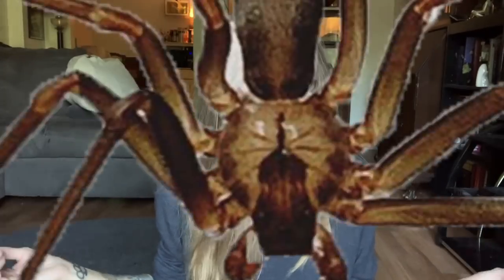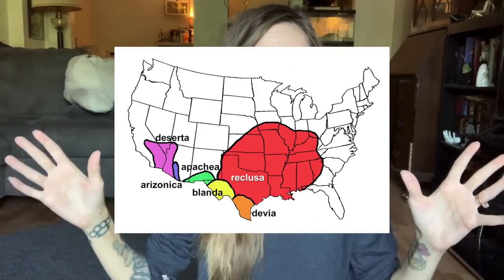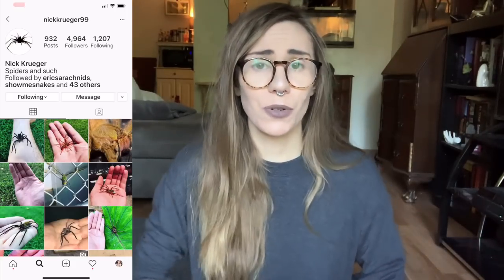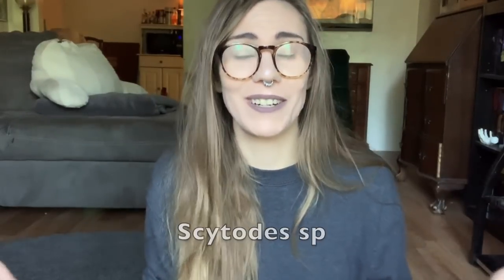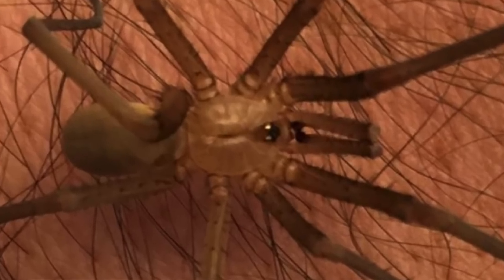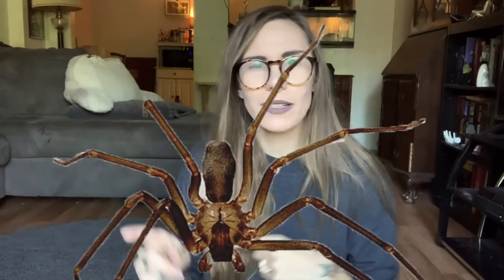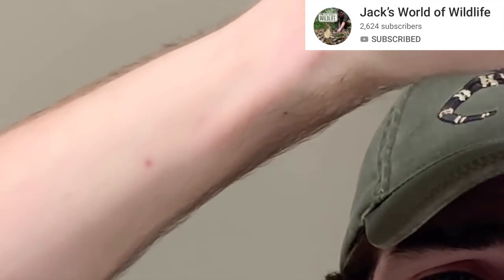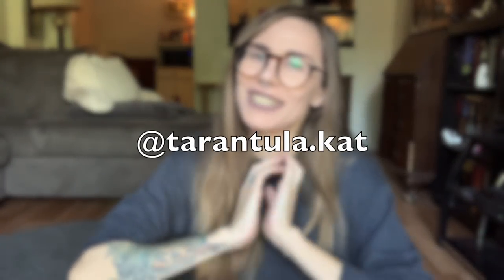will the REAL brown recluse, please stand up?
In this video we talk about 5 commonly found spiders that look strikingly similar to a brown recluse and thus, are often confused for one. We also talk a bit more about the venom of a brown recluse spider